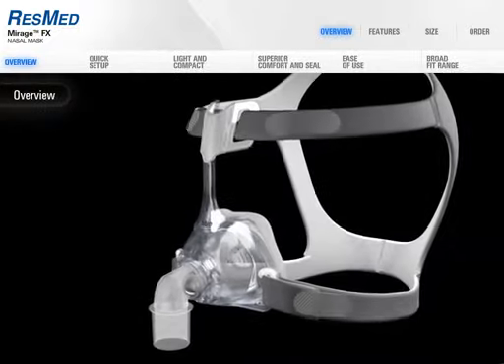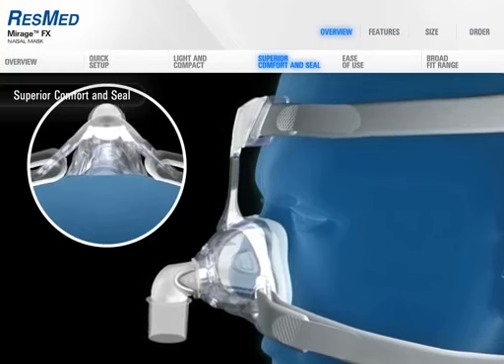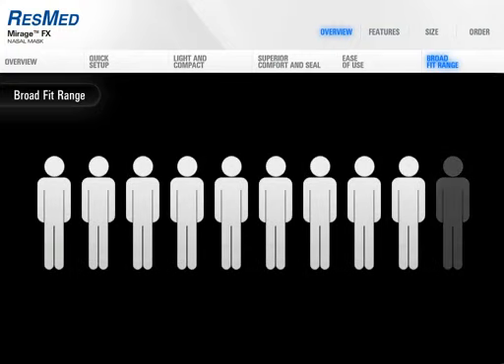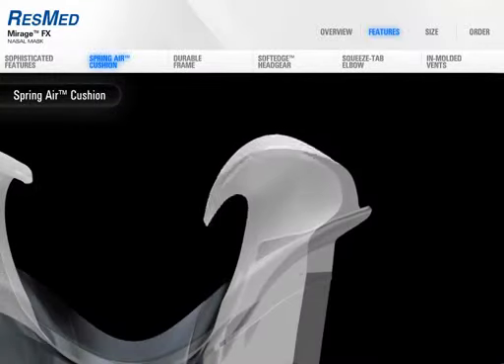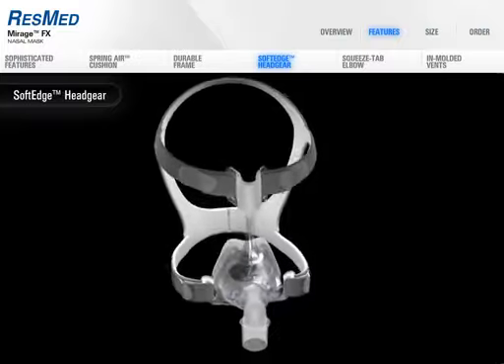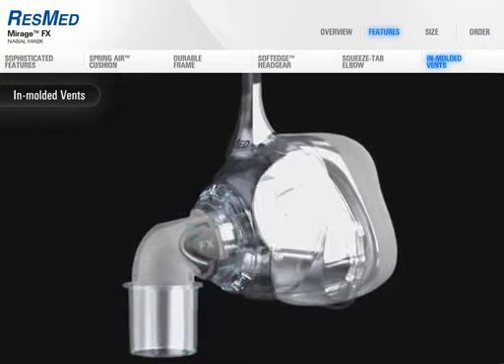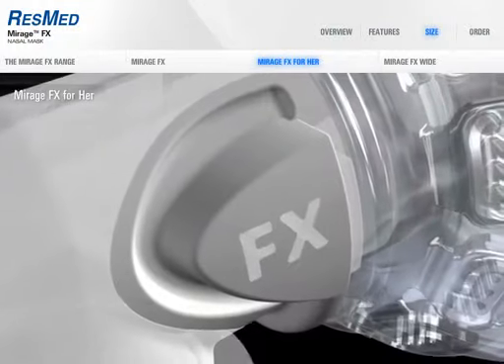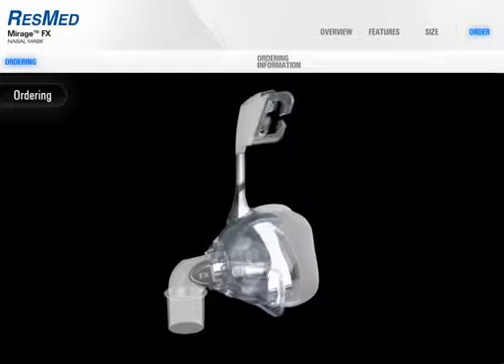ResMed Mirage FX by 1800CPAP.COM.mp4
ResMed's latest CPAP mask for the FX family, this nasal CPAP mask compliments the comfort and effectiveness seen with the Swift™ FX nasal pillow mask and the Quattro™ FX full face CPAP mask.

The Mirage™ FX Spring Air cushion provides even pressure distribution and comfort, incorporating extra softness at the nasal bridge to reduce discomfort commonly felt in this sensitive area. CPAP users will also find Mirage™ FX easy to live with: it's easy to clean, wear and adjust ... and being one of the lightest nasal masks on the market, it won't weigh them down.